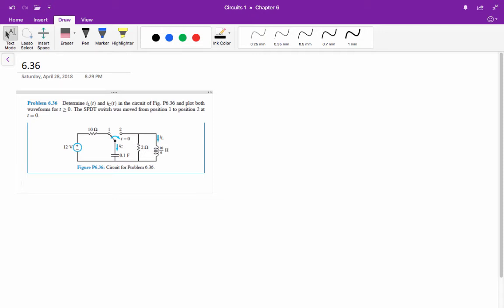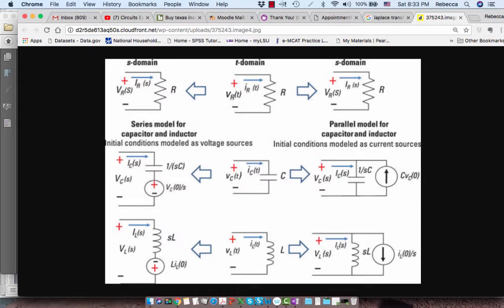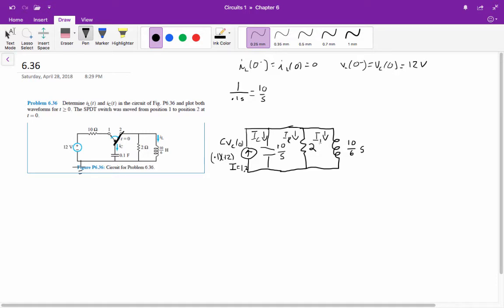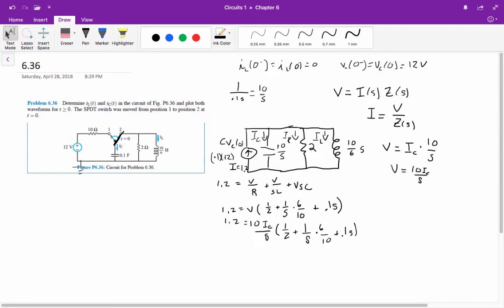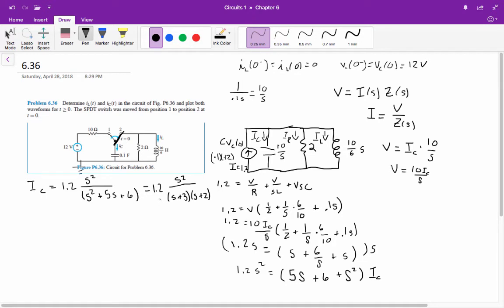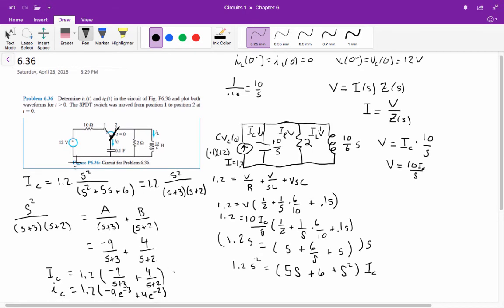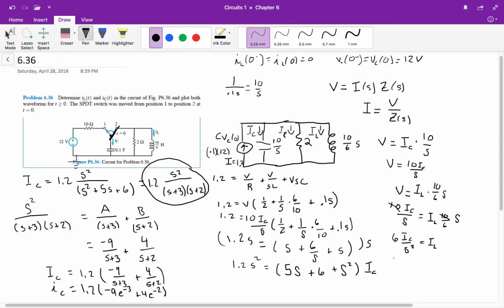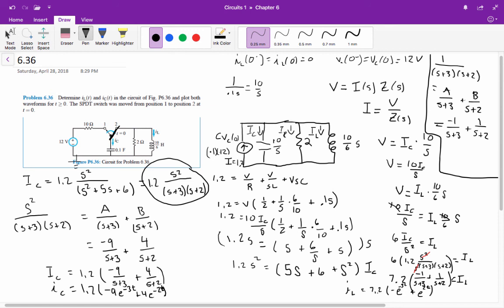Circuits Problem 6.36